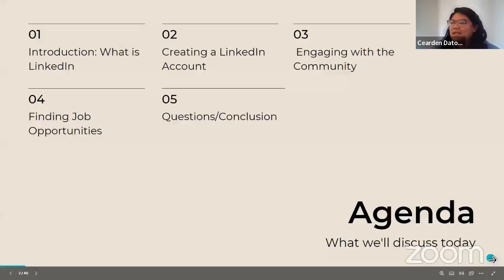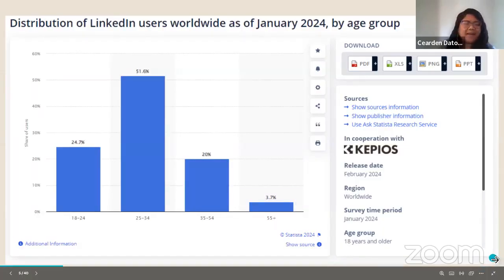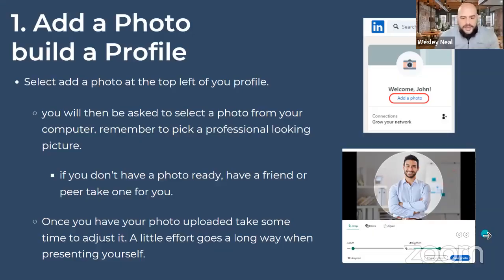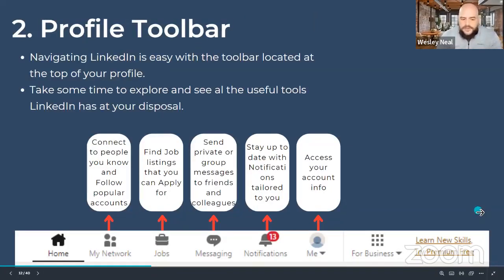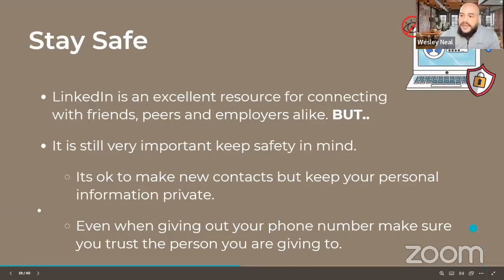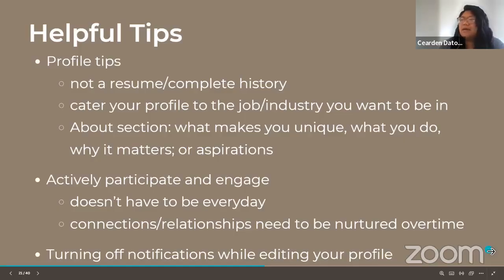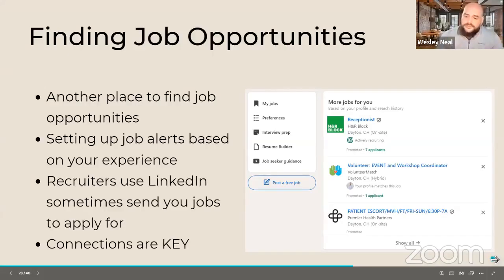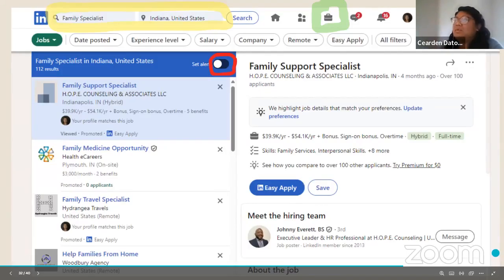Caregiver Solutions Professional LinkedIn Profile Workshop